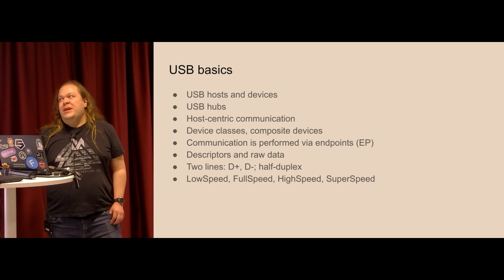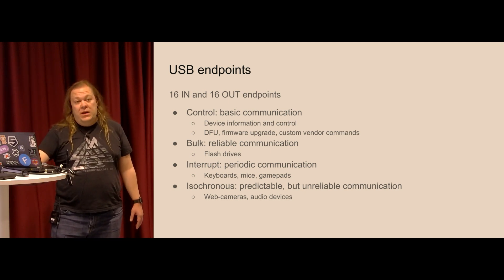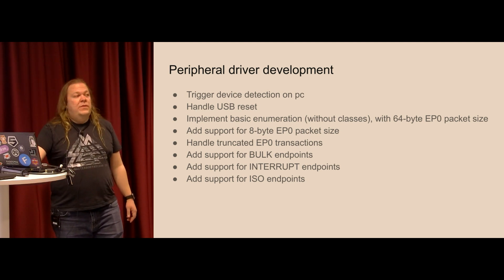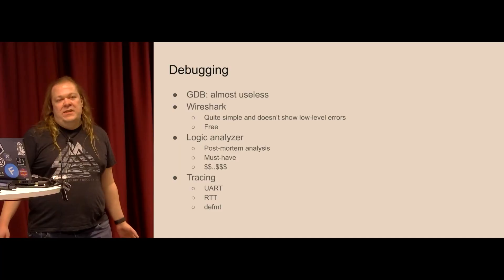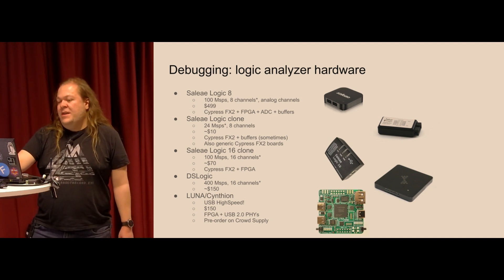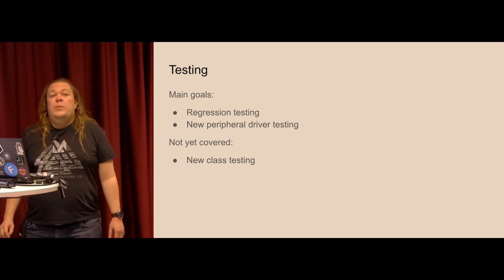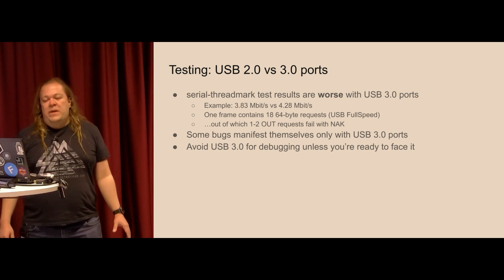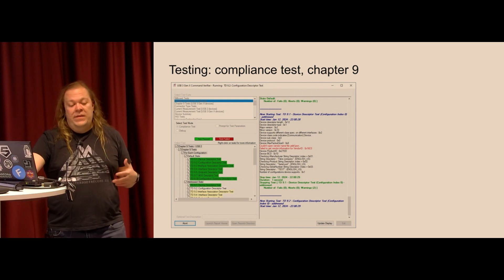Vadim Kaushan: Debugging and testing Rust USB libraries (@ Finland Rust-lang group meetup 1/2024)